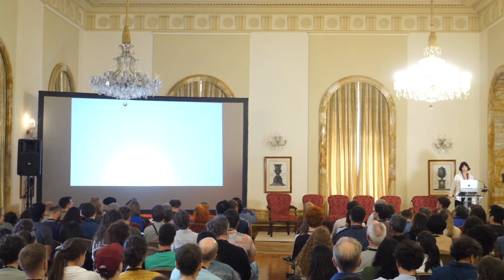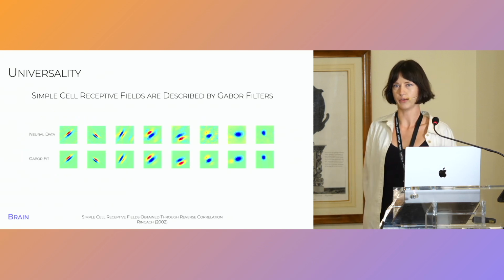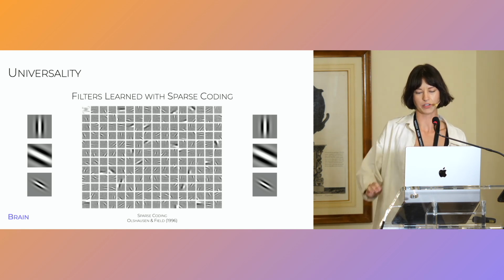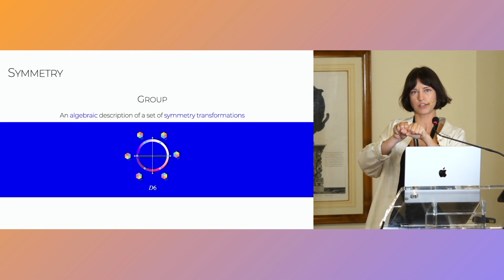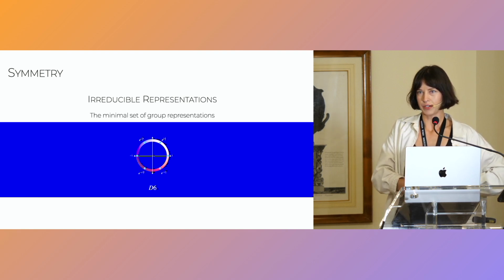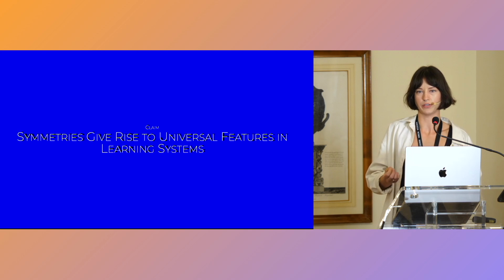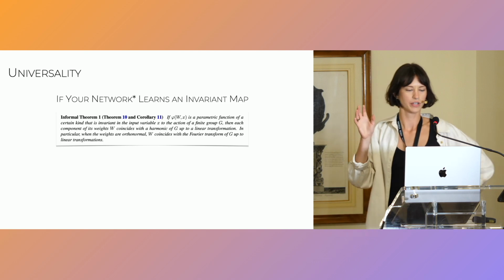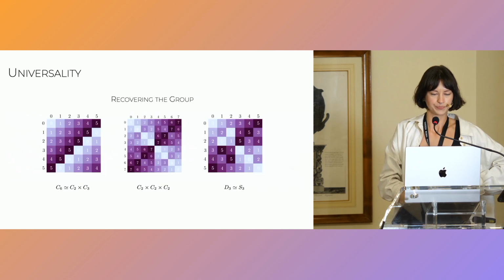Symmetry and Universality - Dr Sophia Sanborn (Science)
Invited talk at the 5th International Convention on the Mathematics of Neuroscience and Artificial Intelligence, Rome, 2024